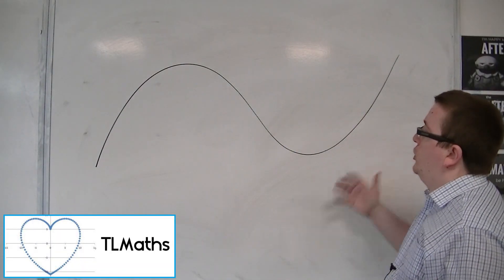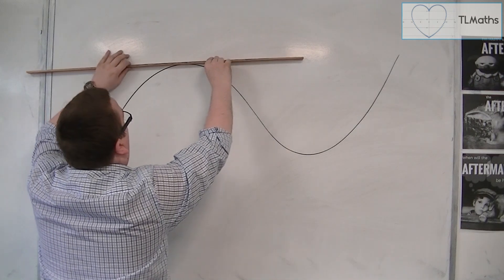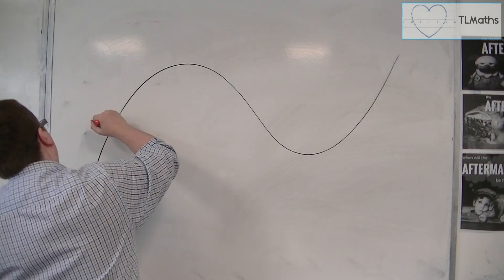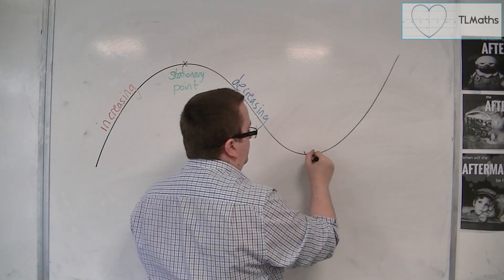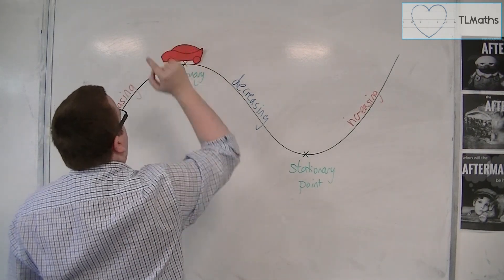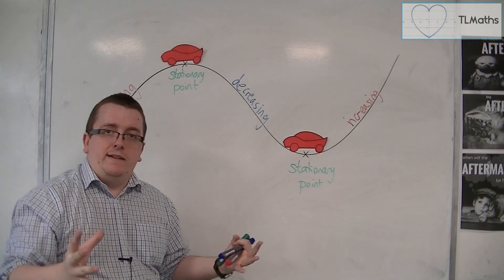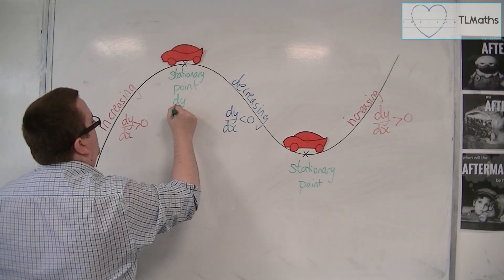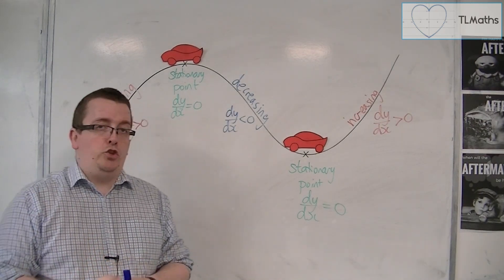OCR MEI Core 2 8.02 Introducing Stationary Points